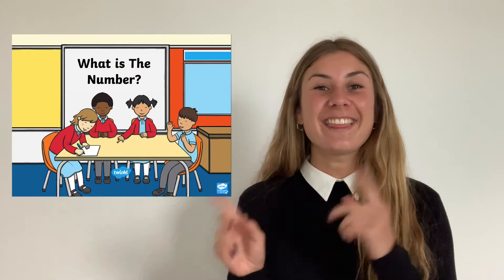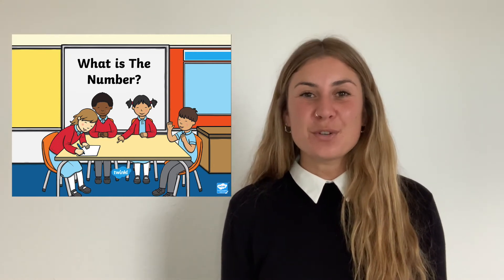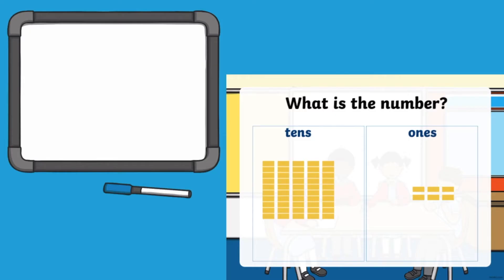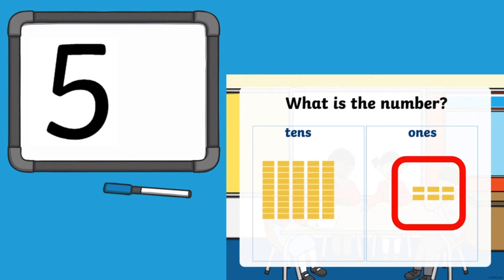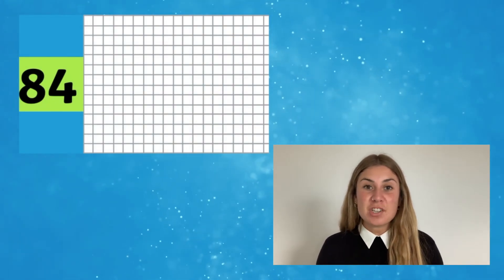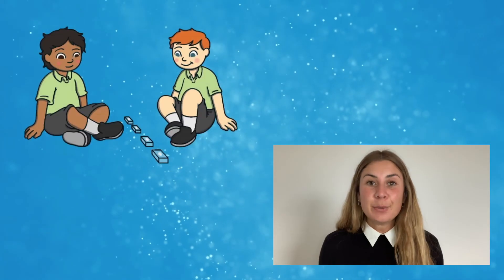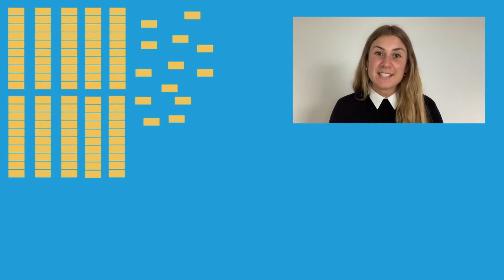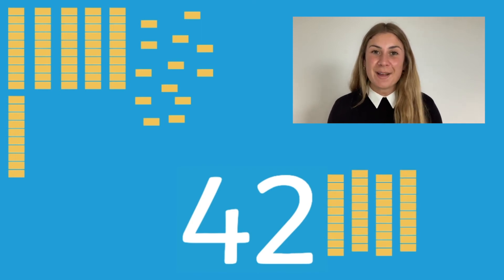How to Use the Place Value Powerpoint Game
Find out more about how to use this Place Value PowerPoint with Twinkl Teacher Georgina. This resource is great to support your teaching of place value, in particular, tens and ones. You can use this resource at home or in the classroom with your children as a fun way to reinforce learning.

0:00 Introduction
0:17 Powerpoint Explained
0:39 Recording Answers
0:57 Give Your Children a Number to Create